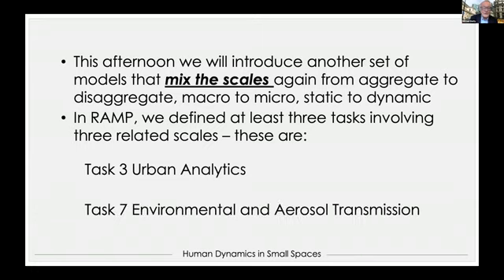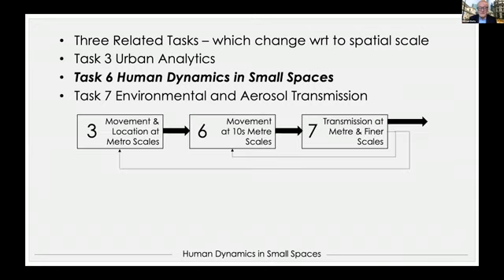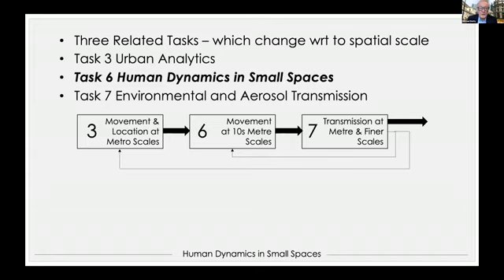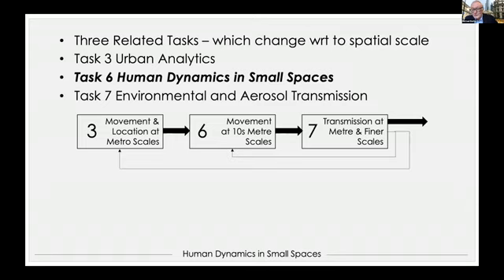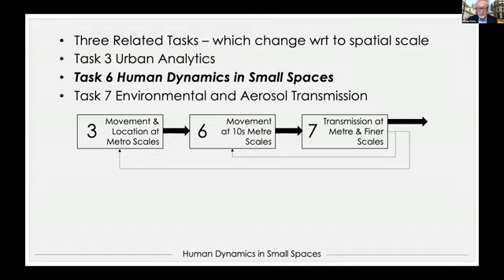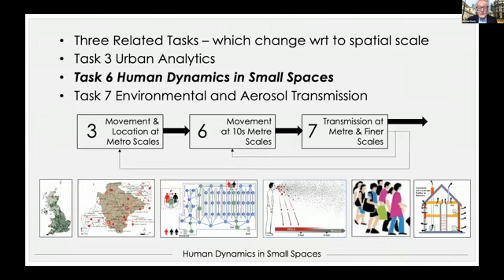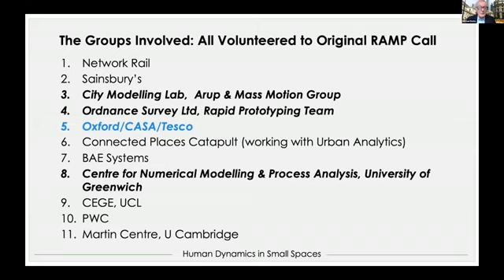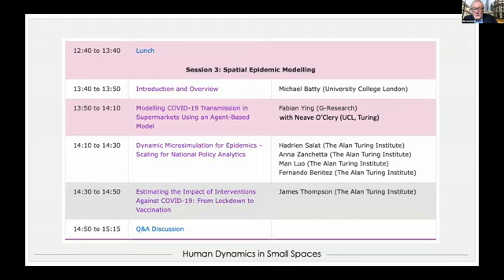Mr. Michael Batty | Introduction and Overview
Title: Introduction and Overview
Speaker: Mr Michael Batty (University College London)
Date: 26th May 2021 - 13:40 to 13:50

🗓️ Event: (TGMW96) New Models of Spatial and Social Behaviour in a Pandemic